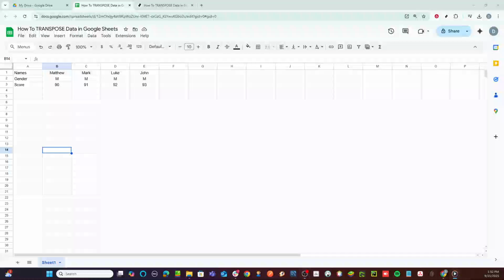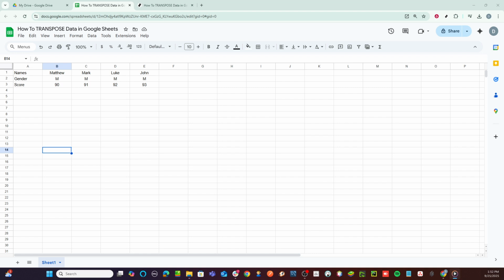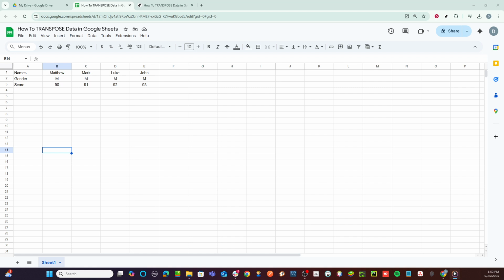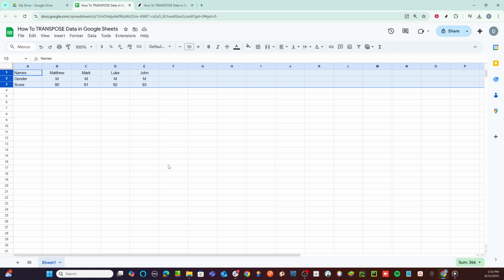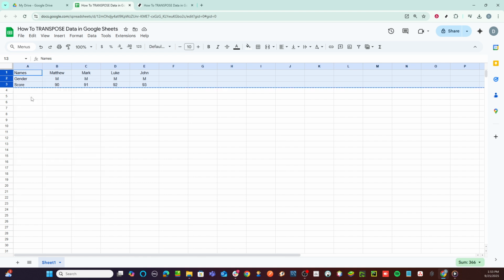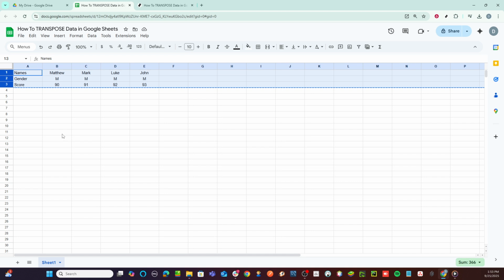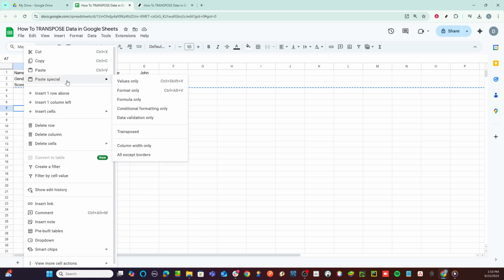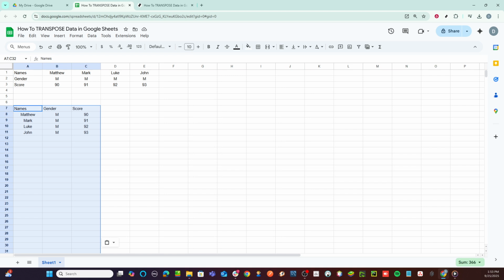How To Transpose Data in Google Sheets [2025 Guide]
In today's video we cover: transpose data, Google Sheets, data manipulation, spreadsheet tips, transpose function, Google Sheets tips, data analysis, spreadsheet tricks, how to transpose, Google Sheets guide, data formatting, excel vs sheets, working with data, improve productivity, data organization, online spreadsheets, learn Google Sheets, spreadsheet formulas, Google Sheets tutorialse